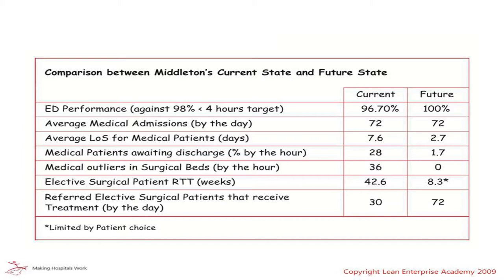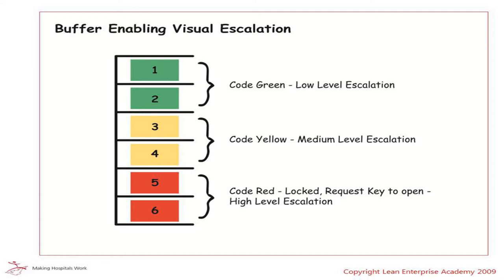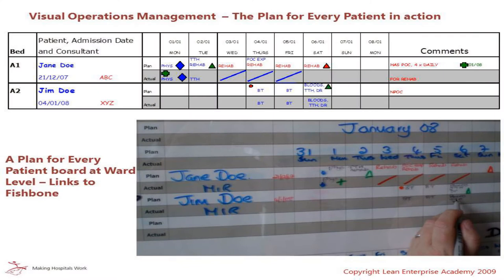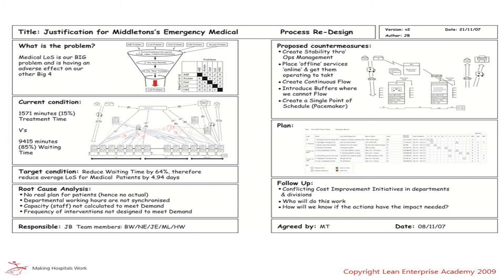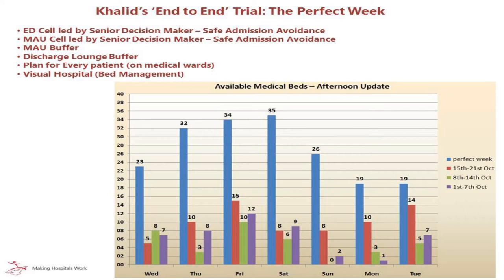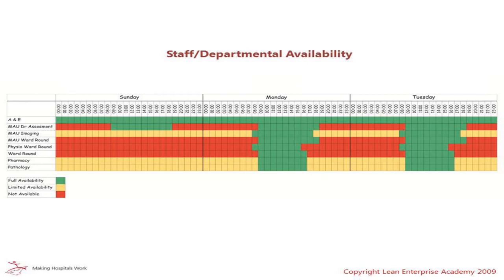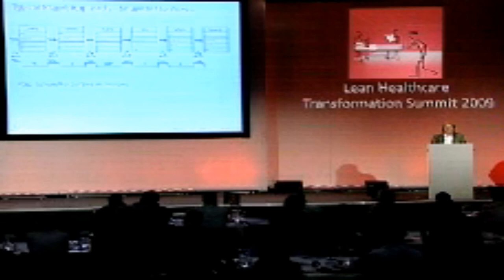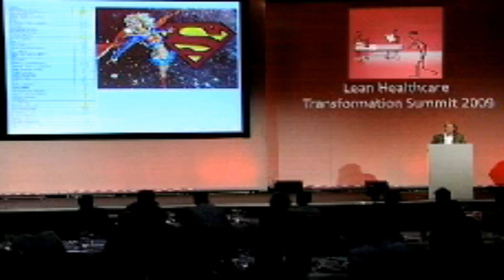Lean Summit 2009 - Ian Taylor - Implementing a Future State Plan and Creating Stability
Ian Taylor, Senior Fellow of Lean Enterprise Academy presents his talk "Implementing a Future State Plan and Creating Stability with Visual Management" at the Lean Healthcare Transformation Summit 2009 ran by the Lean Enterprise Academy
for further videos and learning.